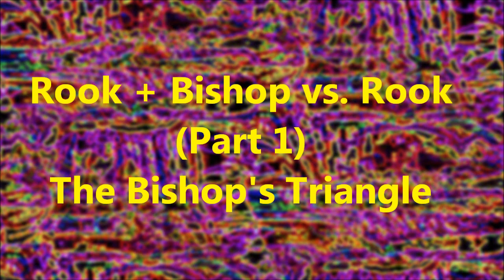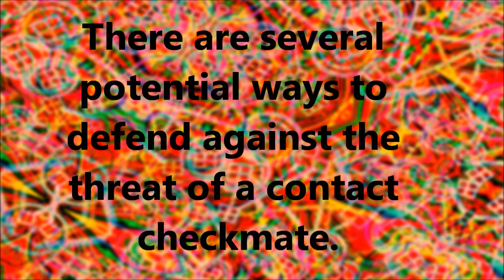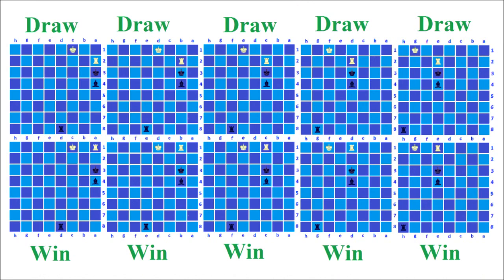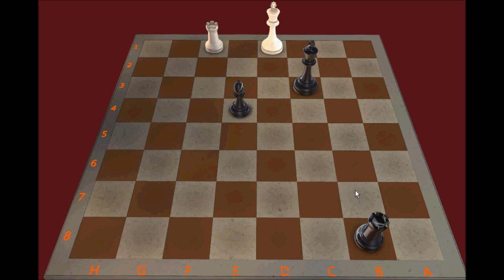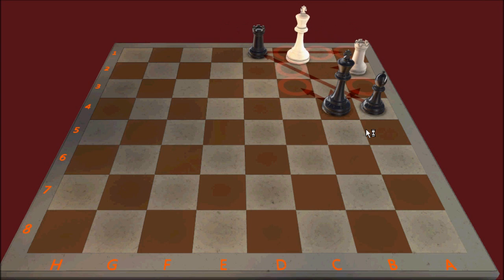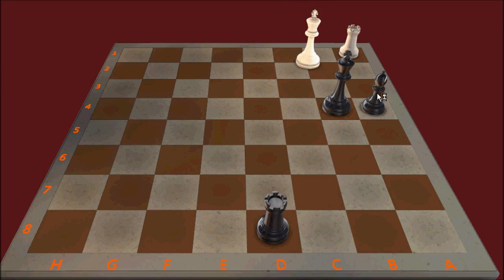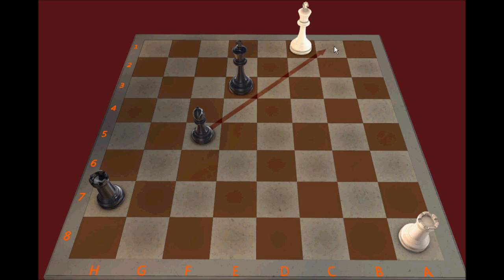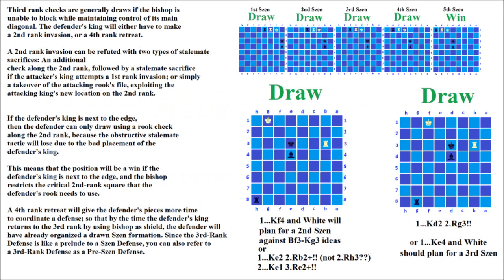Rook + Bishop vs Rook (Part 1)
Pending editing / redo because sound is off sync and cuts off at end. I am still in the process of organizing an improved series, but may leave the old videos up as testaments to how my understanding has evolved.

The Second-Rank Defense - 2:35
Comparison with First Rank - 4:28
Special 1st Rank Case in Corner - 6:13
Passive 1st Rank Defense - 12:06
Szen & 3rd Rank Defenses - 15:00
King Invades Second Rank - 15:40

Using Rybka 4 to display board and draw arrows. Using a DTC tablebase to learn the precise moves